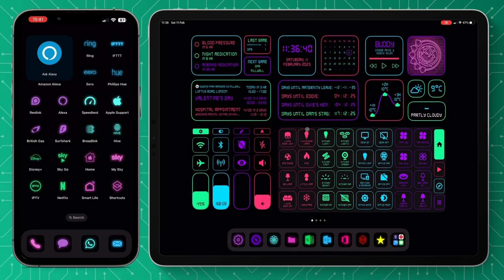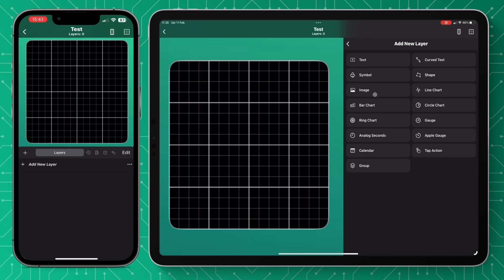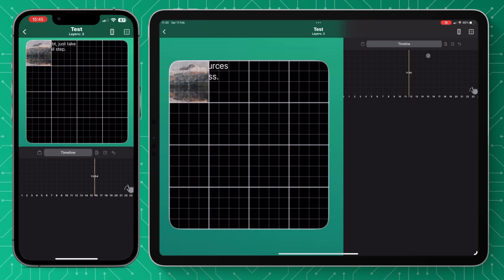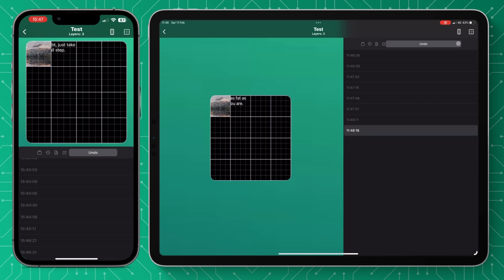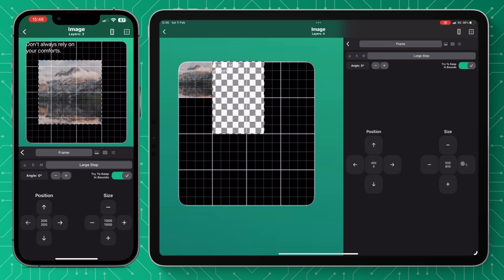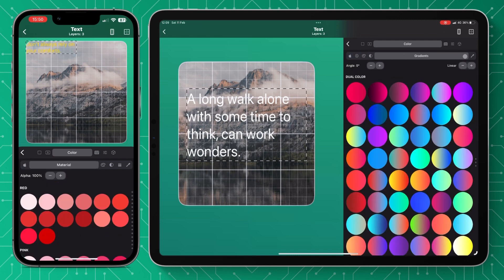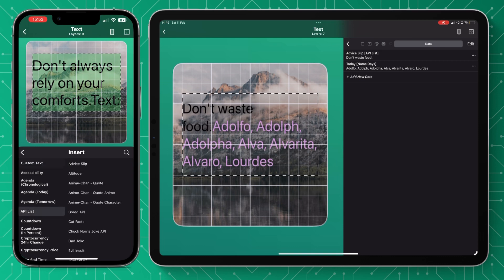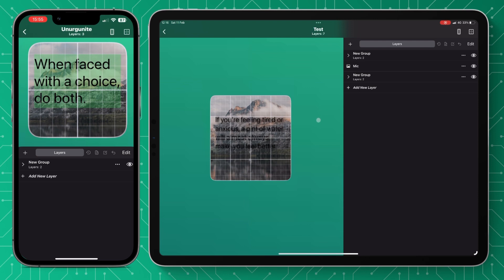Widgy Widget Basics - Episode 3 - Create Menu & Preferences Navigation!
Full tutorial on how to Navigate the Create Menu & Preferences In Widgy!

This is Episode 3 of my Widgy Widget Basics series. I will be going into detail on how to create your own personal widgets, aiming to capture all aspects of the apps, from a simple text and picture, to a full widget with all your much needed home screen information.

I also aim to give tutorials on the advanced techniques and will begin the Widgy Widget Advanced series once I’ve captured the majority of the basic tools Widgy has to offer.